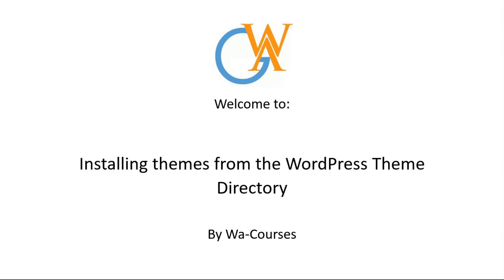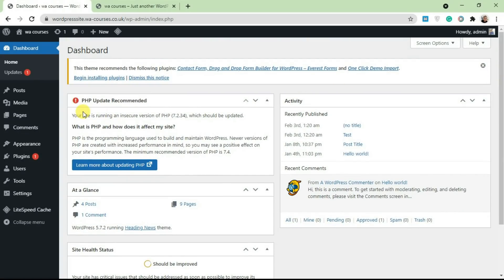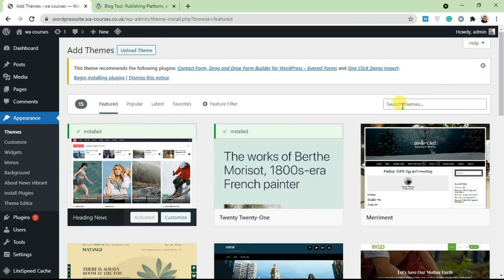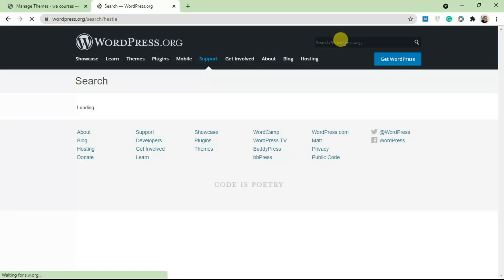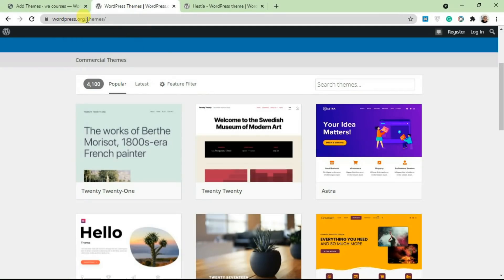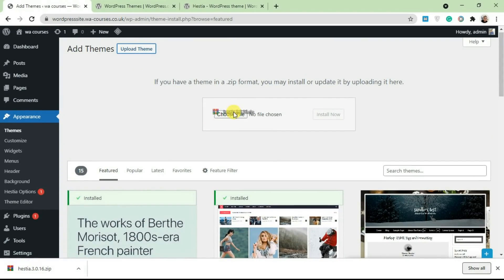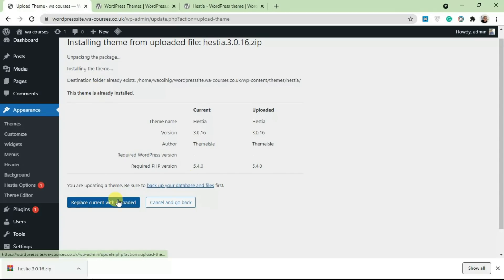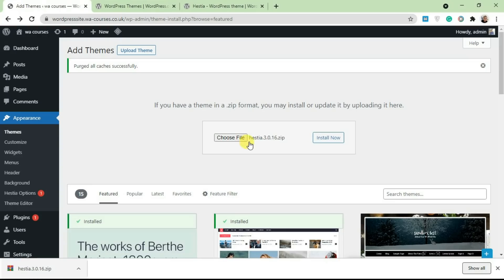Installing Themes from the WordPress Theme Directory: Part 36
This video will teach you how to install themes from the WordPress themes directory